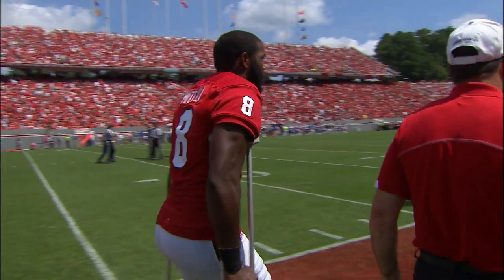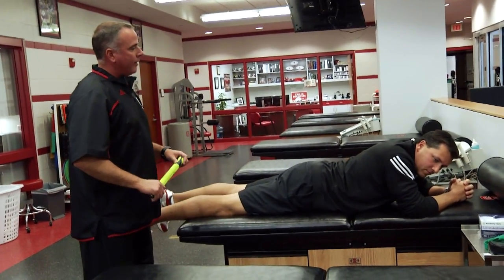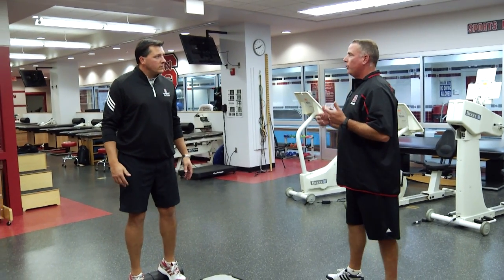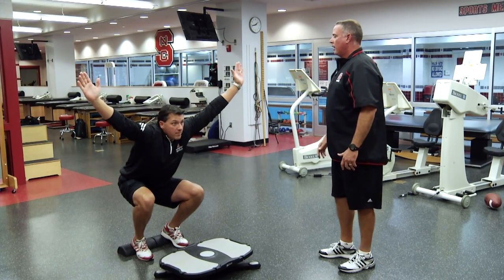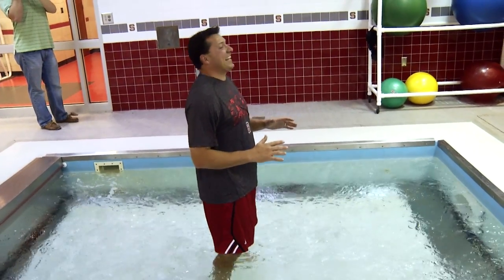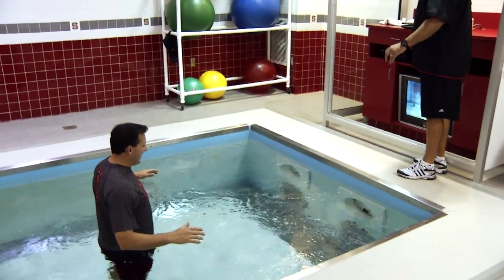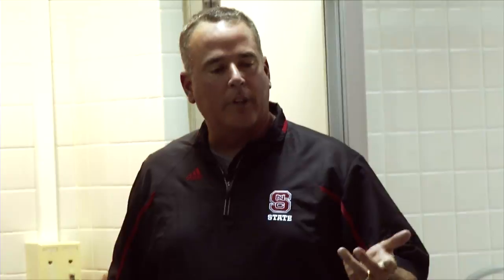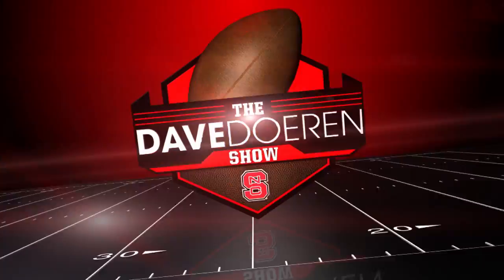Athletic Training Coach Up: Phil Hedrick